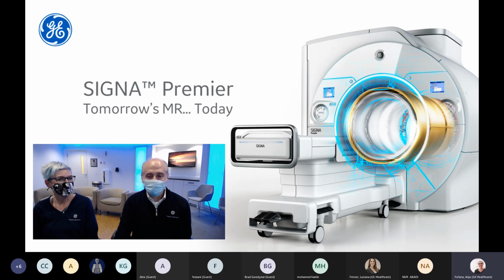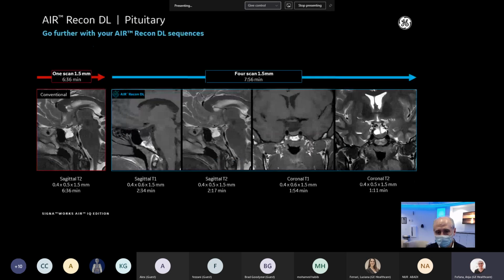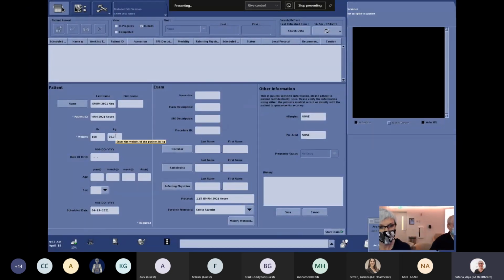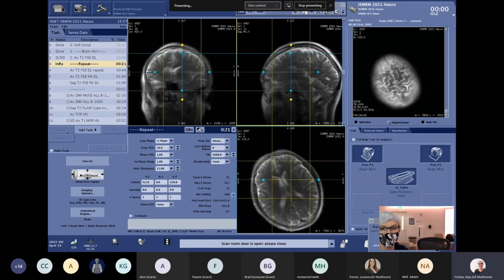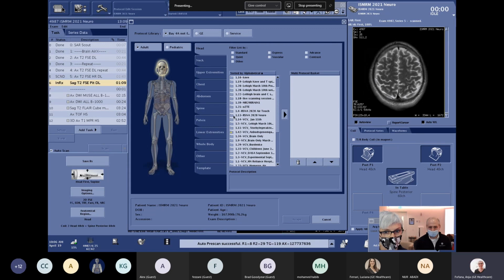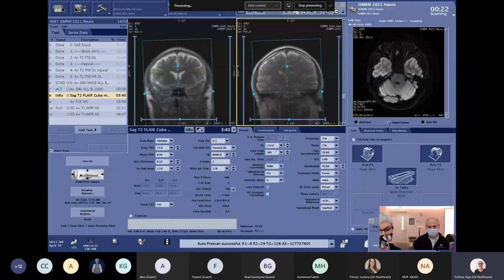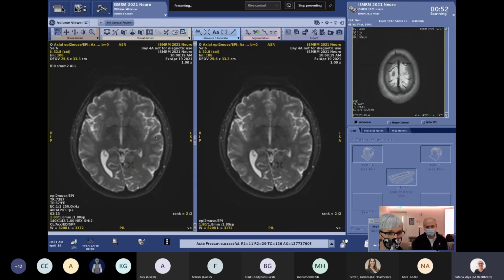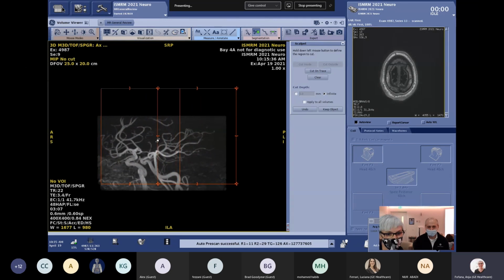Neuro Imaging Live Scanning On SIGNA™ Premier 3.0T System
Watch a neuro imaging live scanning session on the SIGNA™ Premier 3.0T System